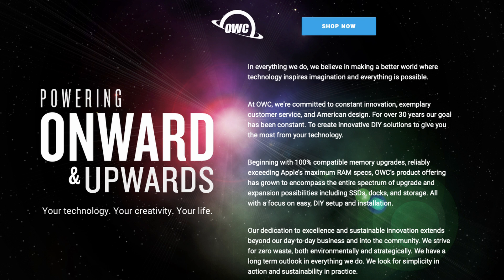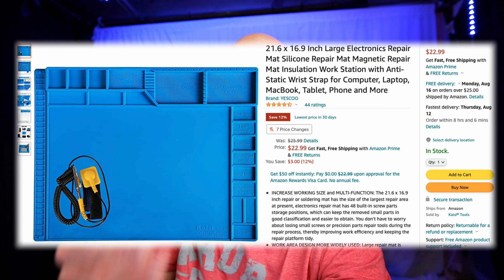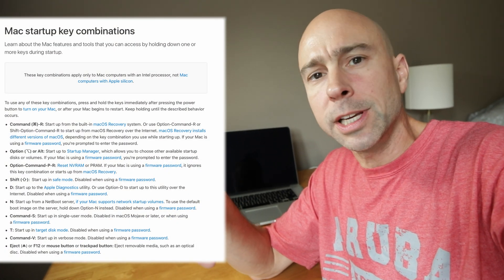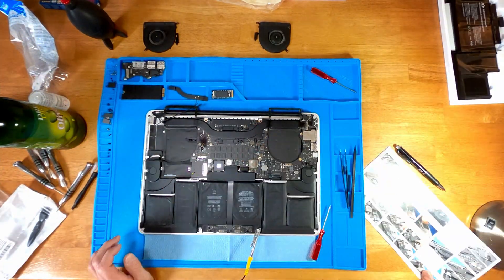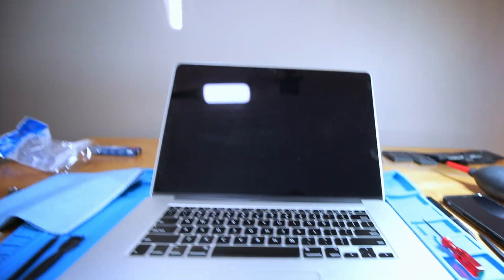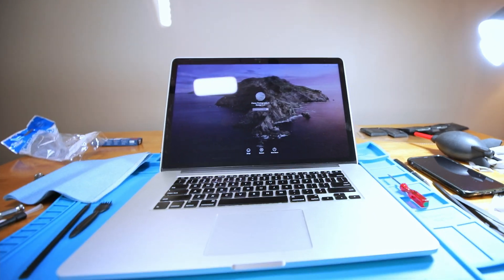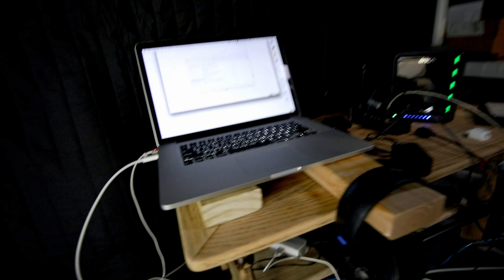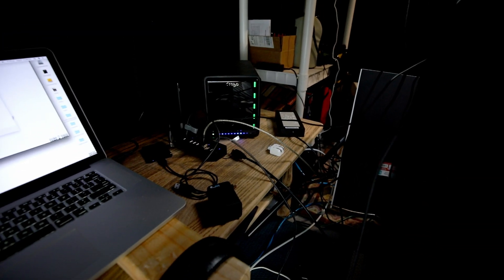APPLE said it was DEAD! But I FIXED my 15" MacBook Pro STUCK in a Boot Loop!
2015 MacBook Pro Battery Replacement to fix Boot Loop!!!

(check for your model)

AntiStatic Mat

My MacBook Pro Died!  Or at least I thought it did.  My 2015 15" MacBook Pro was stuck in a boot loop and nothing seemed to fix it.  Apple looked at it and said the logic board was bad, but I did my own research and found that it might be due to the bad battery!  After picking up the computer from Apple, I decided to Replace the battery to see if that would work.  The thing fired right up!  Here's the story of how my laptop stopped working and I was able to bring it back to life!